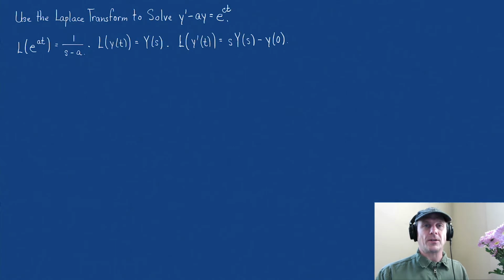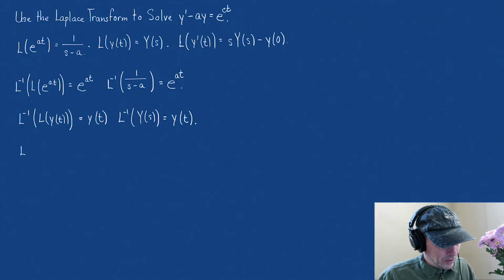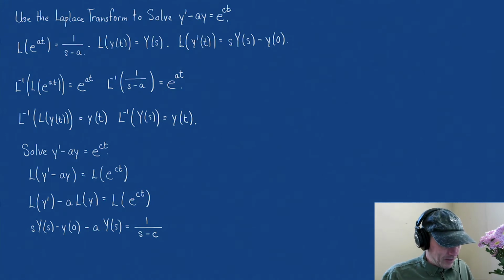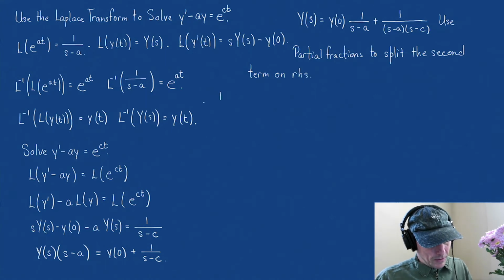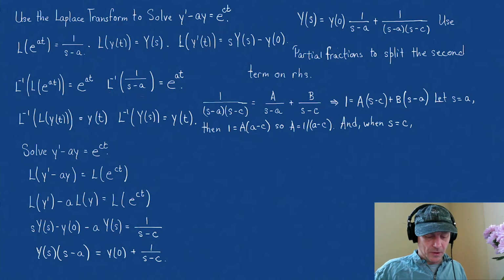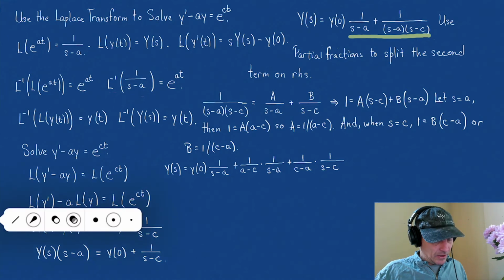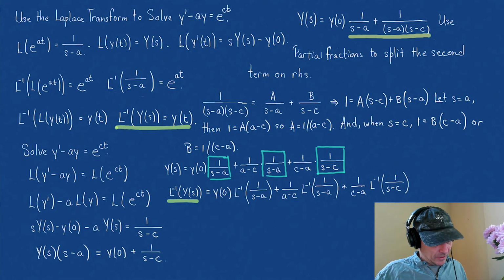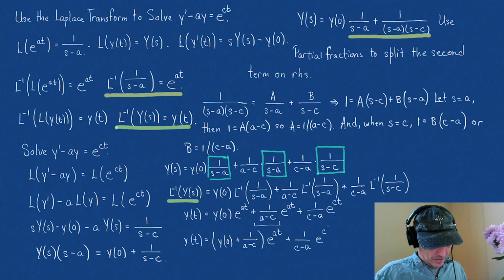2.7 Laplace Solving First Order - Differential Equations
The Laplace transform is used to solve a first order linear differential equation. Although this is not necessary, because first order equations can be solved with many other methods, this serves as a good point to exercise the application and test it on a know solution.